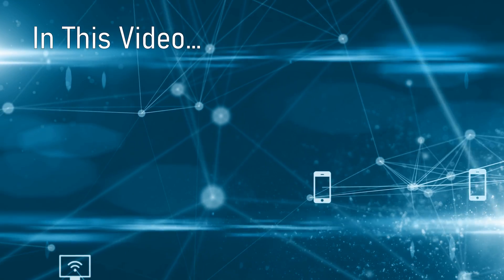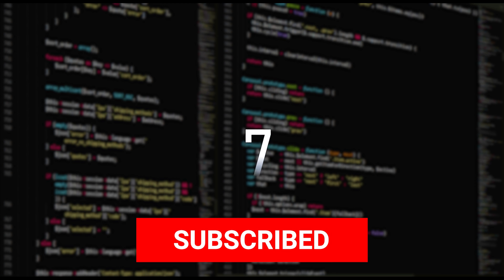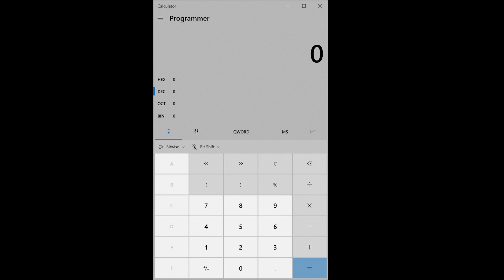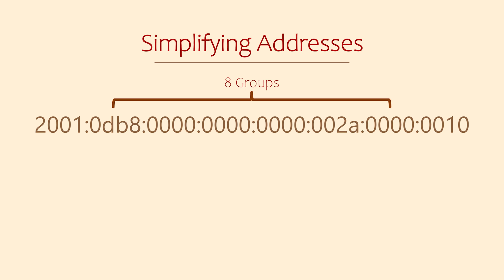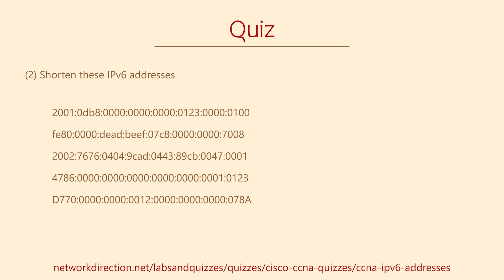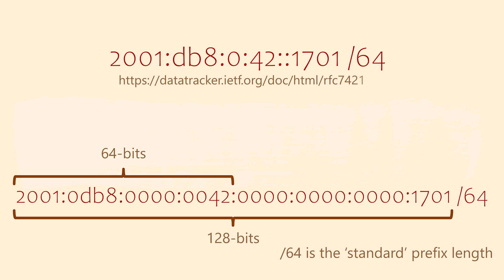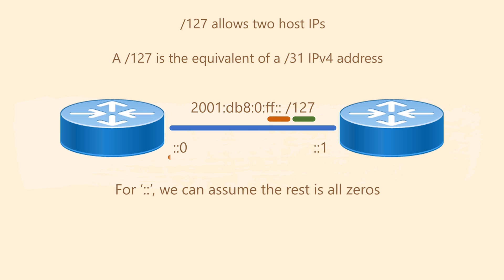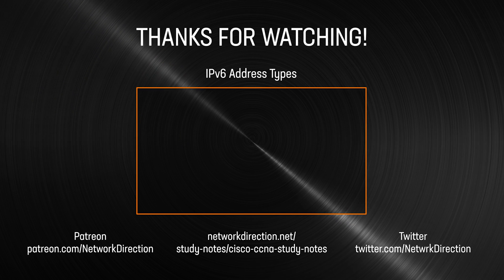Understanding IPv6 Addresses | Free CCNA Training Course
Welcome to the Free CCNA Training Course. This series is for anyone who wants to build on their basic network skills, and even pass the CCNA 200-301 exam.

Section 3 of this series covers IPv6. This covers topics such as an IPv6 overview, how IPv6 addresses work, address types, address assignment, and routing with IPv6.

The website has additional links for further study to take you to the next level. Links are at the end of the description.

In this video, we’re going to cover:
0:00 Address Format
3:40 Simplifying IPv6 Addresses
4:22 Subnets and Prefixes
6:49 Header Format

IPv6 Addresses look different to IPv4 addresses. IPv4 is 32-bits long, and is broken into four parts separated by dots. IPv6 is 128-bits long, separated into 8 groups, separated by colons. IPv6 also uses hexadecimal numbers, while IPv4 uses decimal numbers.

IPv6 addresses can be simplified using a couple of rules. In each hex group, you can remove any leading zeros. If there are several groups of zeros together, they can be replaced with a double-colon.

IPv6 addresses don’t have a subnet mask as such. They have a prefix length, which is written in CIDR notation. The most common prefixes length is /64, although other values can be used too.

While IPv6 headers are longer (due to the larger addresses), they are much simpler than IPv4.

#200-301